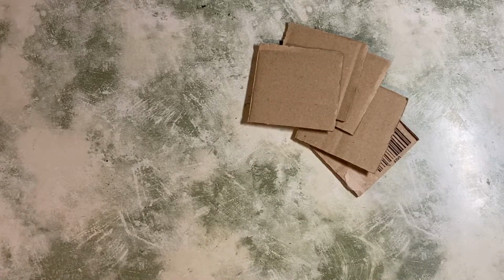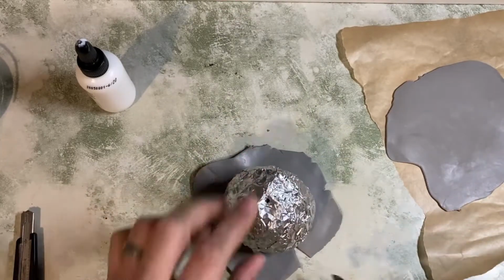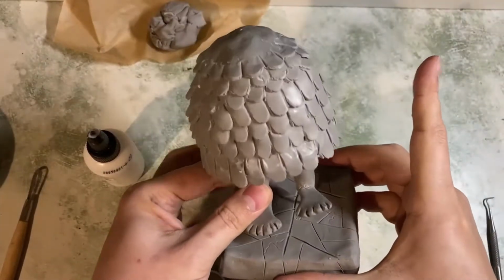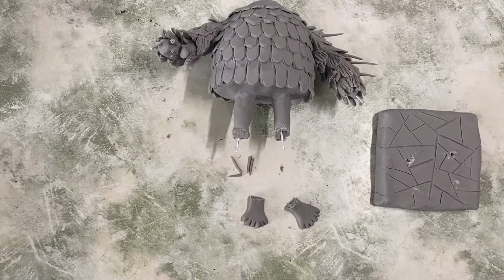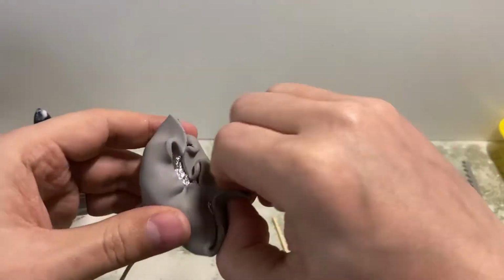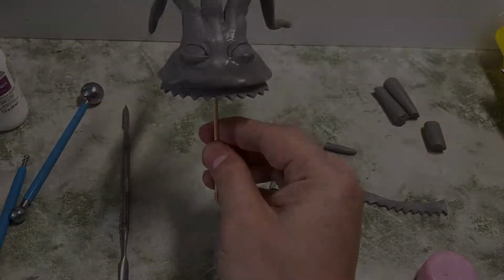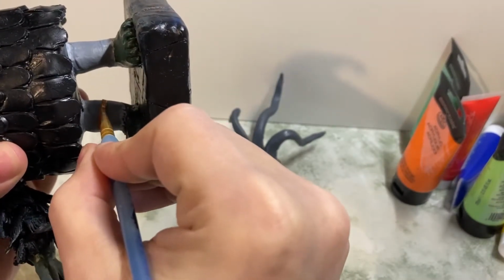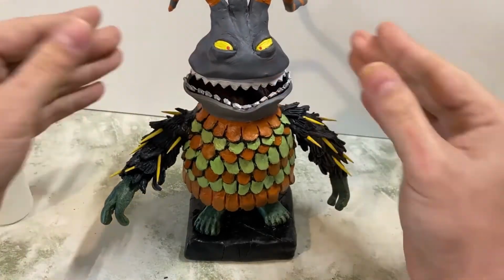Harlequin demon sculpt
Today I am doing a polymer clay sculpt. This time I'm sculpting another Tim Burton, the Nightmare before Christmas character. The Harlequin Demon. My absolute favourite character.

Didn't go as smoothly as I'd hoped, but I got there in the end.